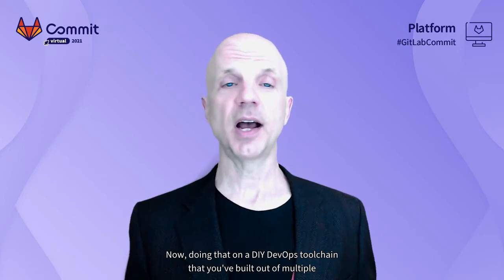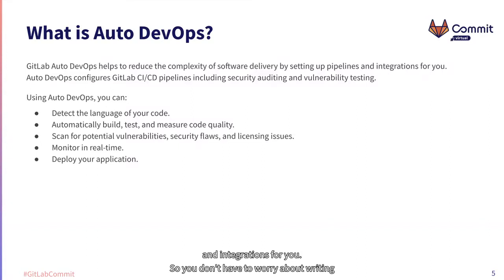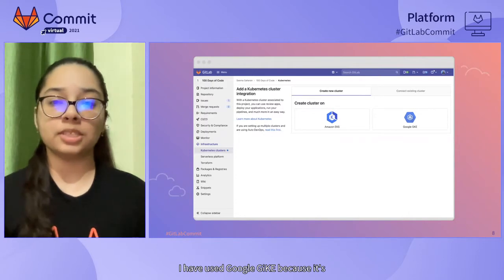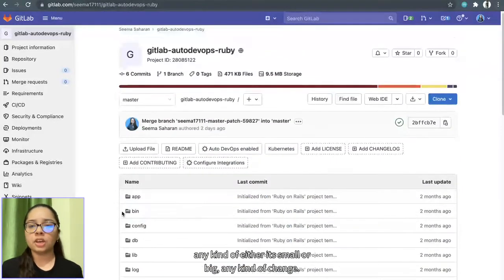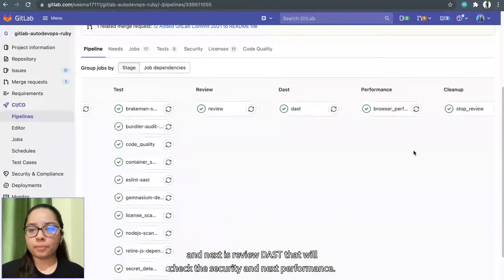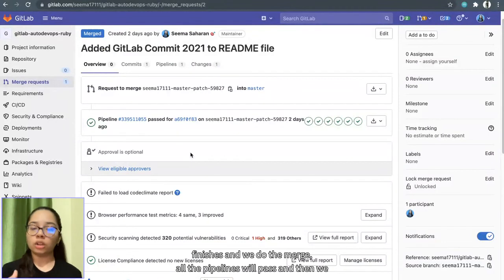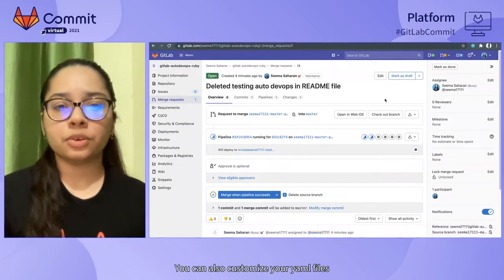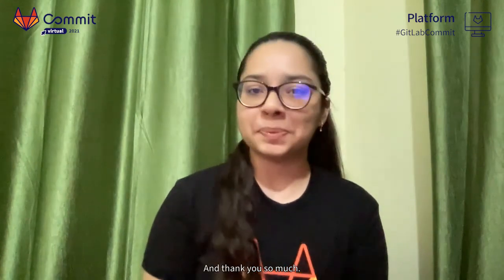Commit Virtual 2021: Auto DevOps with GitLab CI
Speaker: Seema Saharan

Do you want to just focus on your business productivity and not the complexities of software delivery? Then GitLab Auto DevOps is the perfect choice for you! Developers can now skip the manual configuration and focus on software creation and business requirements. Join this session to learn more about GitLab Auto DevOps.